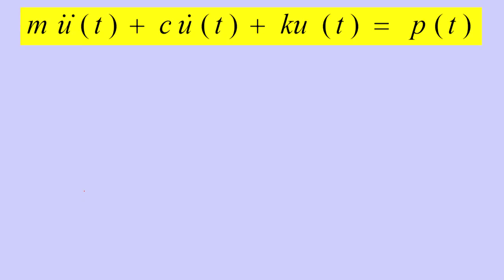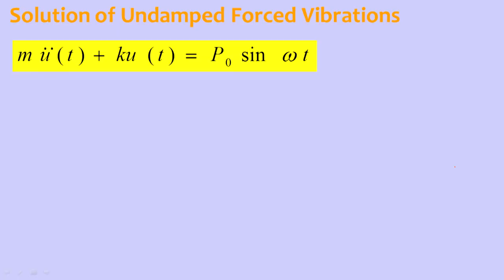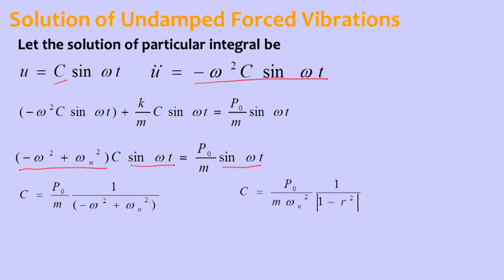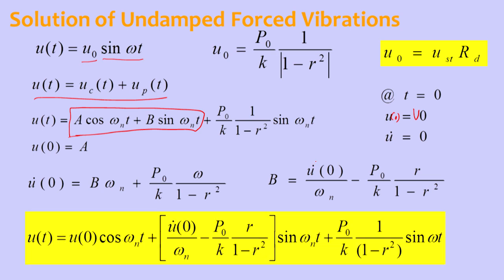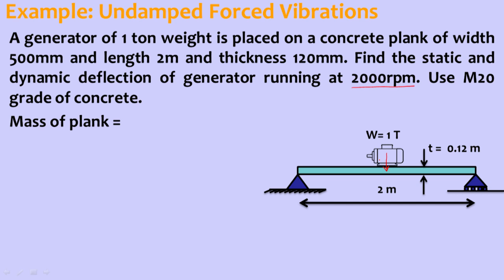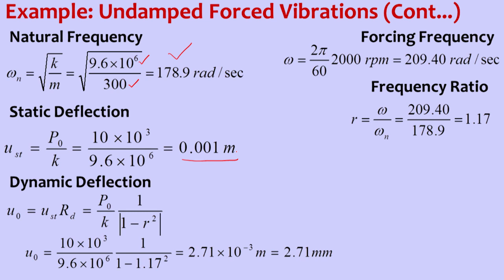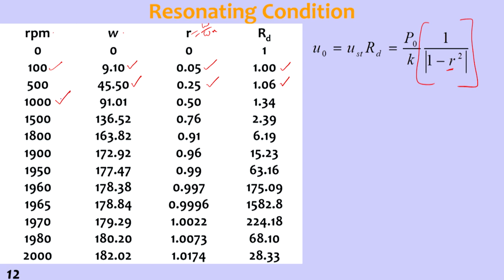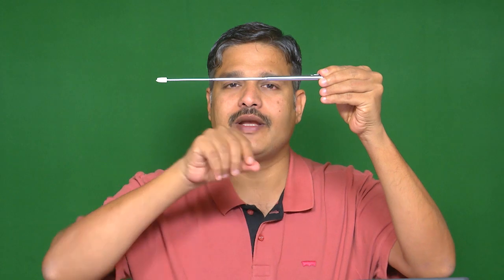W03M01 UnDamped Forced Vibrations